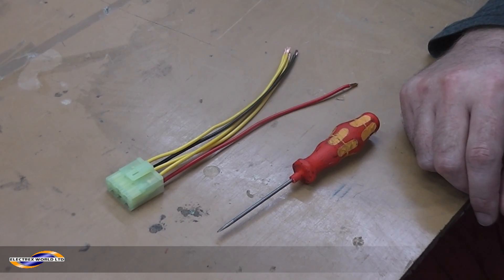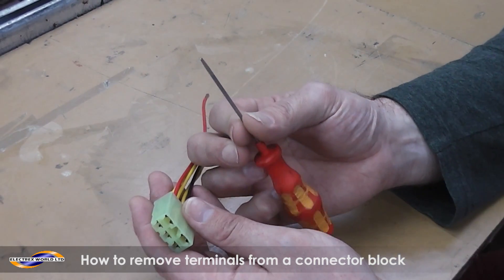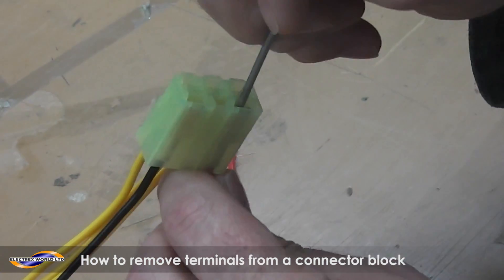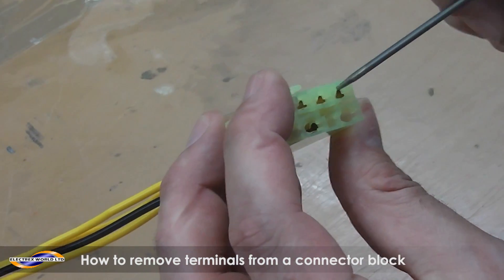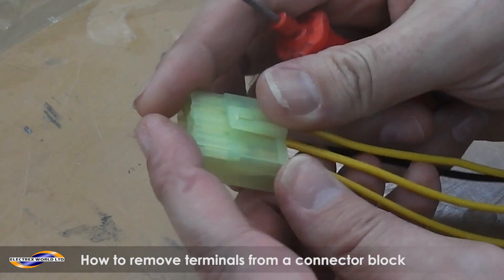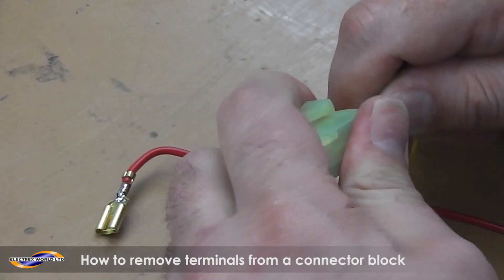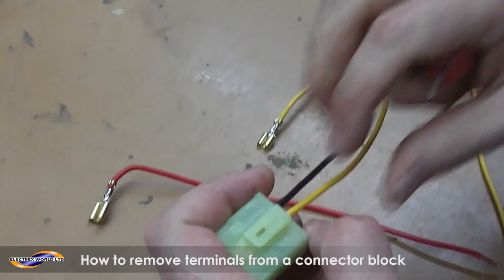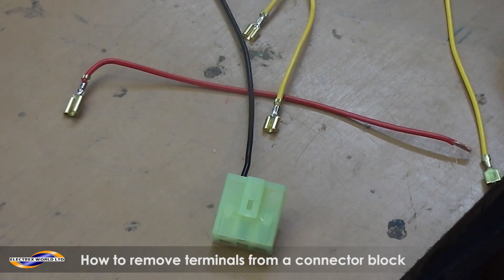How to remove terminals from a connector block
Russell from  Electrex World demonstrates how to remove terminals from a connector block. Especially useful if placed in the wrong connector.